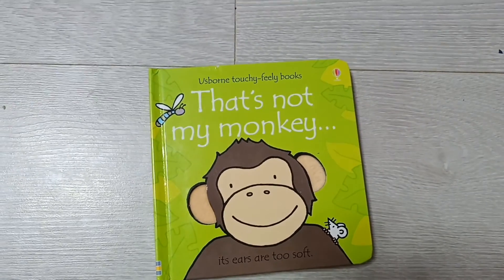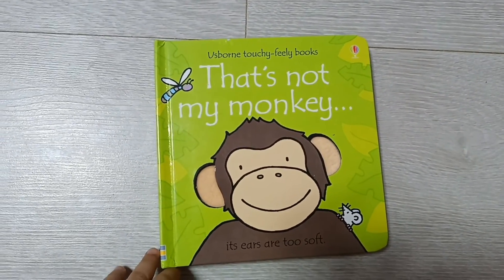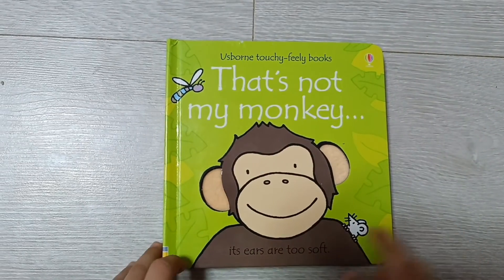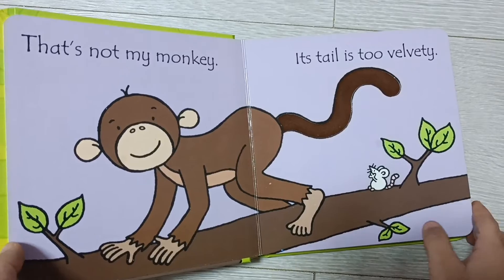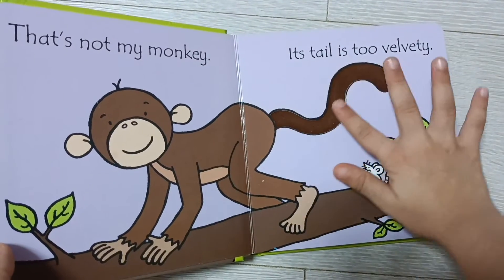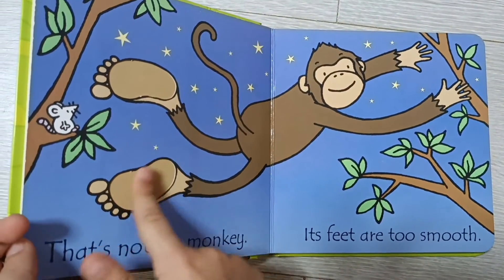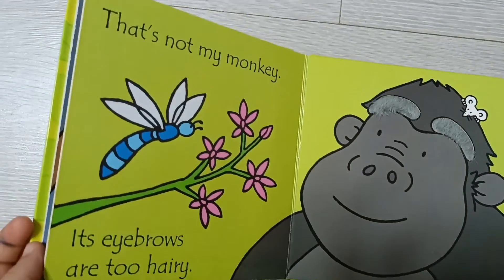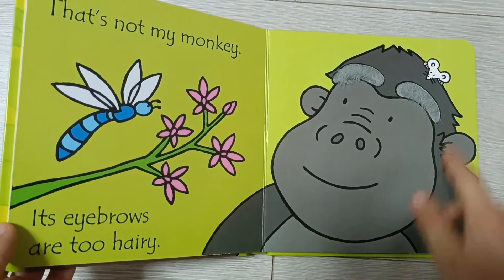That's not my monkey story kids Usborne collection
Today you can enjoy Usborne collection That's not my monkey.